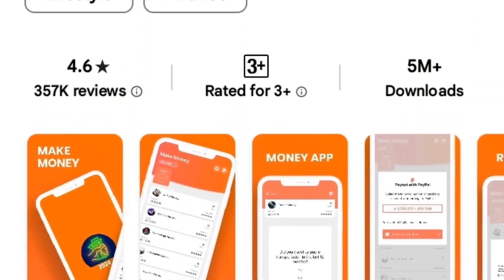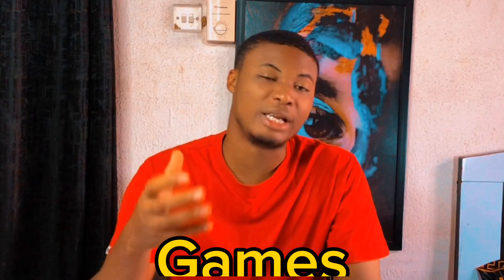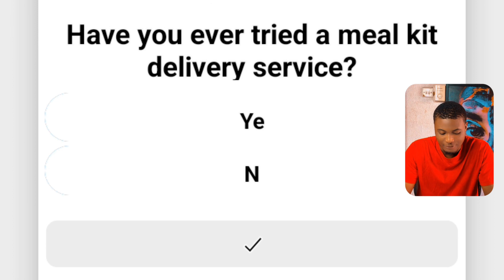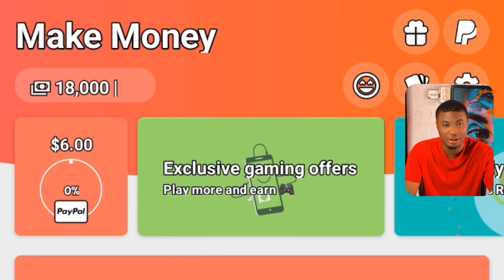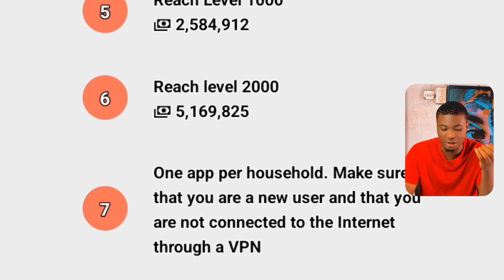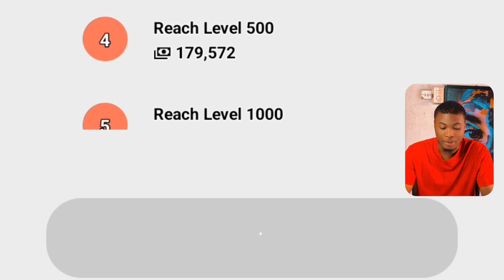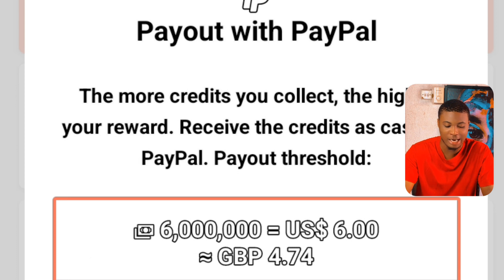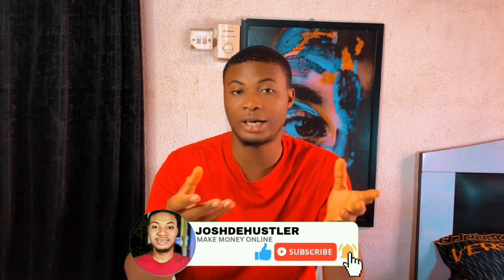Make Money! Automatic $6.00 Per Click Make PayPal Money Online (Make Money - Real Cash App)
In this video I'm going to show you how to earn automatically money for free,, and you can at least 6 dollar using this app, and this app have upto 5 million download which mean this video worth 5million views, so what you have to do now is to follow the step by step process and try the video out for massive earning, the good part of this app is that it has other ways to make money like, making money taking survey, earn money online watch video, make money listening to music online and many more so you have a big advantage for earnings in this cash app platform, so if you finally make money consider subscribing to the channel, like the video, comment your question, share the video and many more for you to be able to QULIFY for our giveaway video for massive cash out. Without further ado, let's begin.